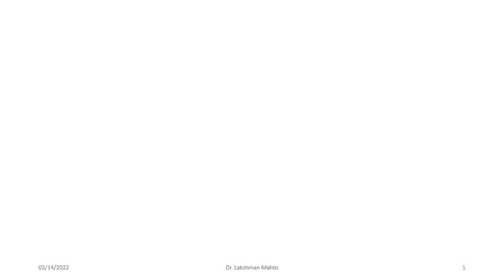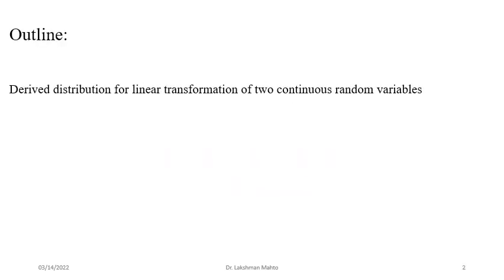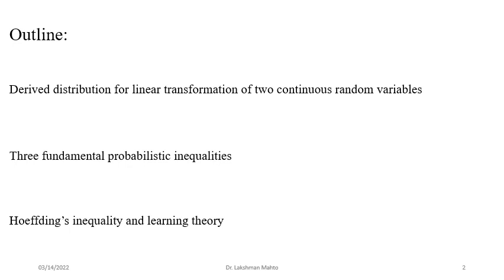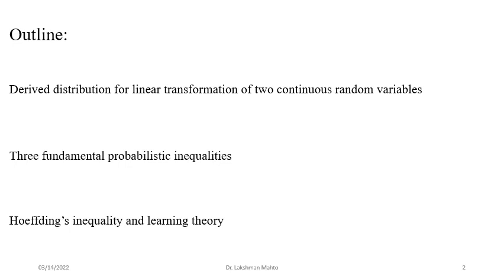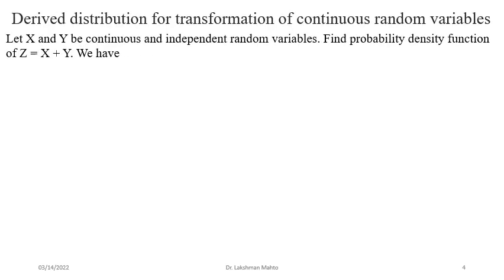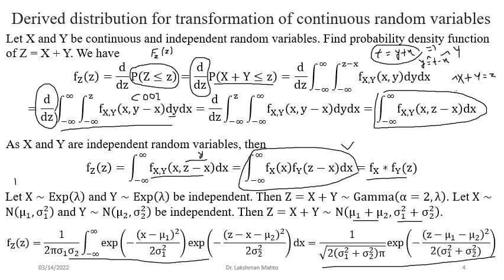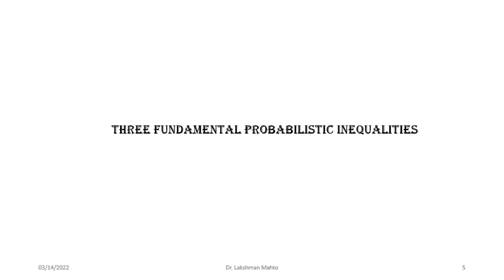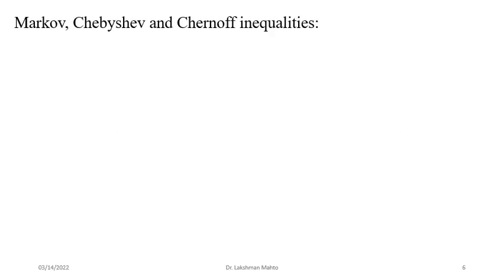L31 Three fundamental probabilistic inequalities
In this lecture, we discuss three fundamental probabilistic inequalities namely Markov inequality, Chebyshev inequality and Chernoff inequality in order to find a better bound of right tailed or left tailed probability of a centered random variable. Exponential upper bound of moment generating function of a random variable helps to an exponential upper bound of right tailed or left tailed probability of a random variable.